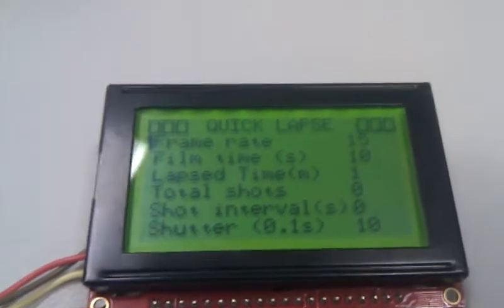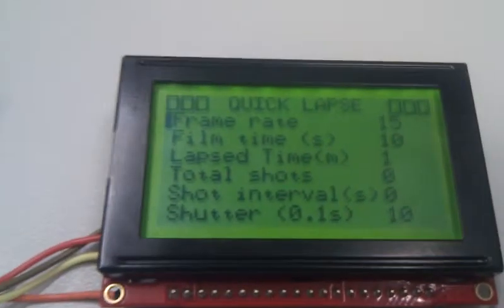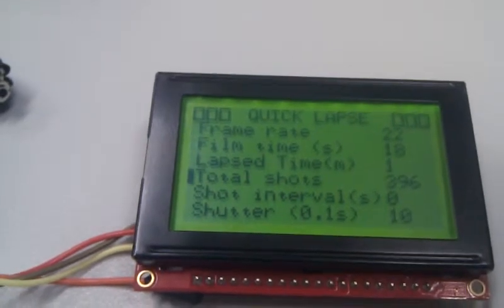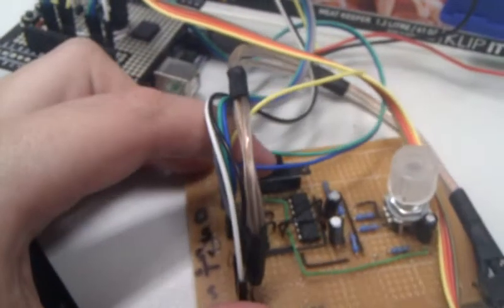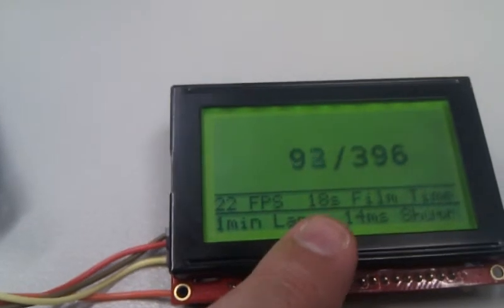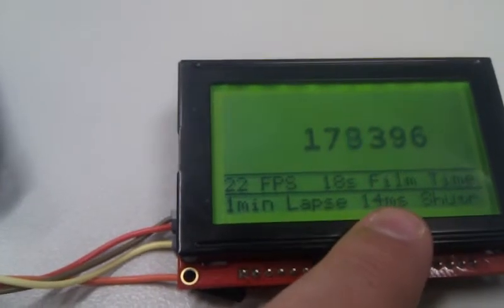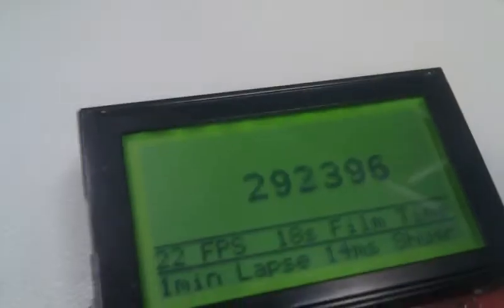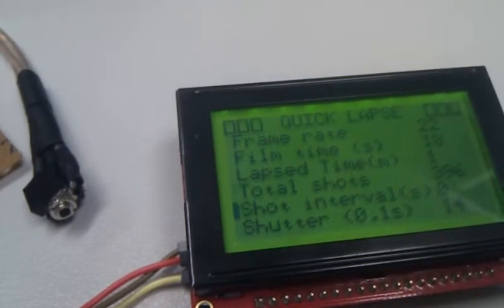DelatT timelapse controller interface design and testing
The DeltaT Controller is designed for generating timelapse video with DSLR and Compact cameras. The user interface provides access to a variety of user customisable features and this video is a quick demonstration of that.